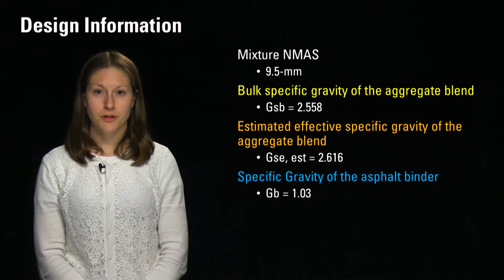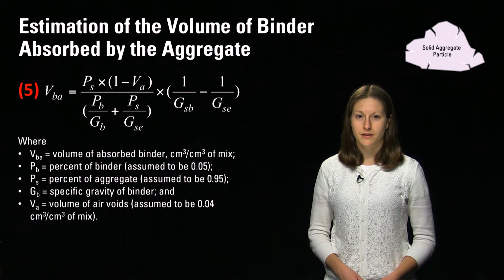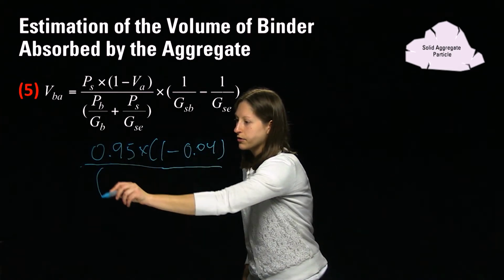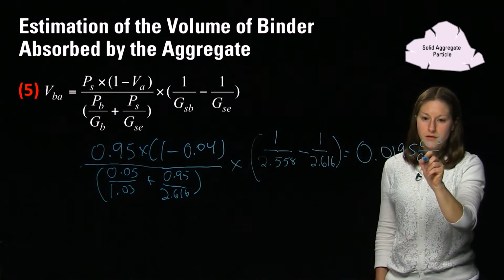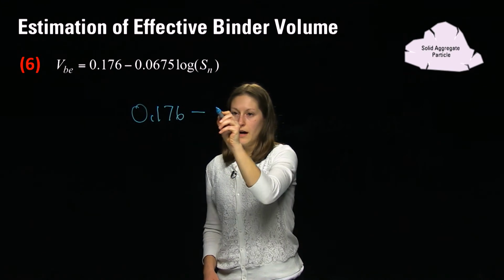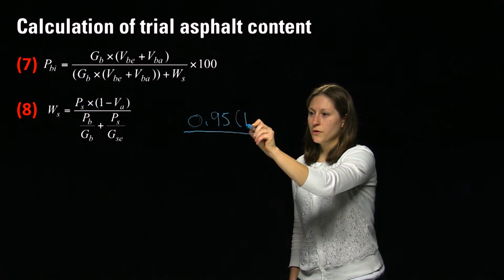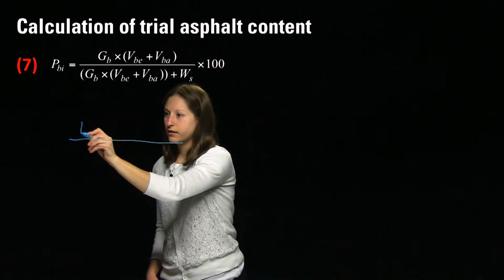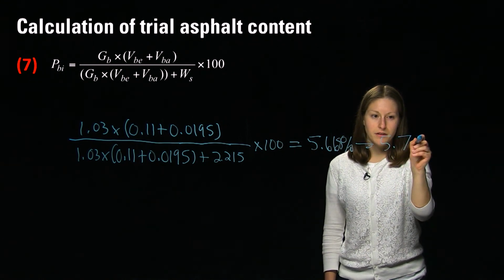3 Selection Trial Asphalt Content